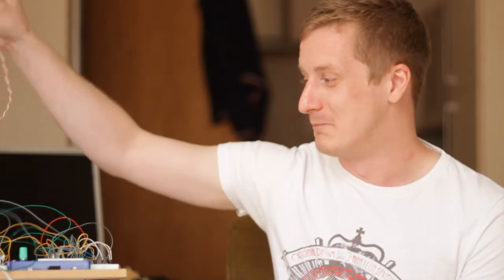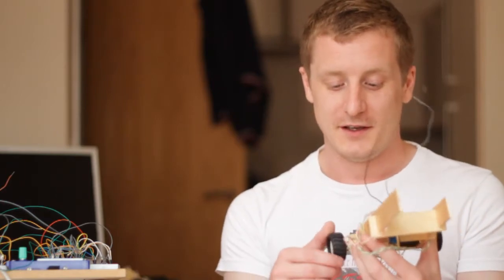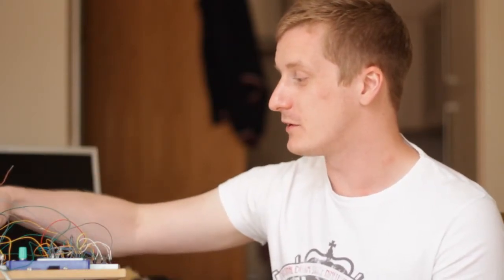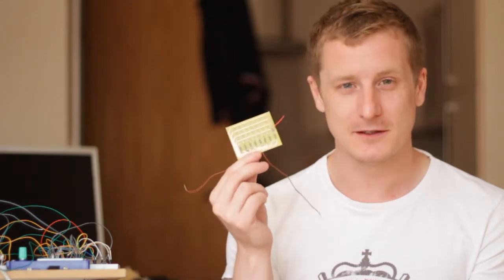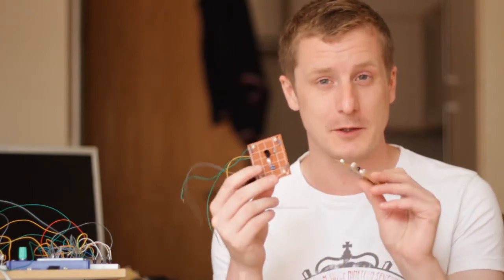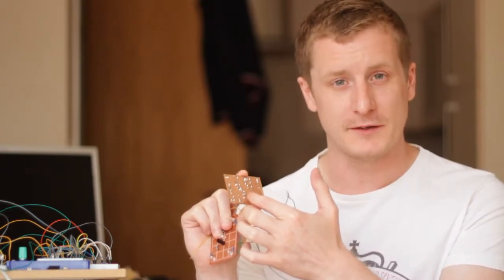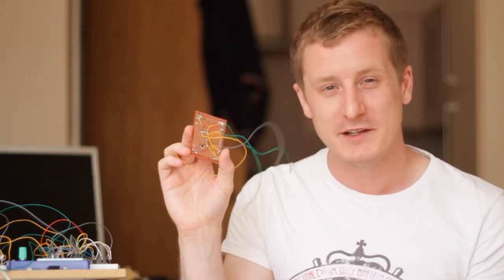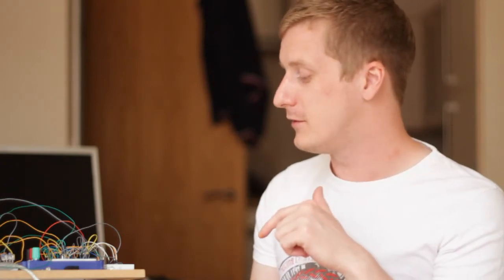Failures in electronics/Arduino and some reflection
This is a video response to the fantastic and reassuring video Jeri posted 3 years ago! I have only just come across her channel and I am working my way thought them. This one really caught my imagination.

I would love to hear about your experiences, failures and achievements.